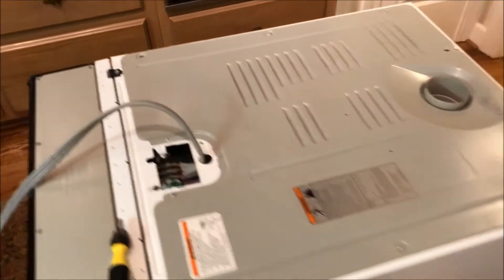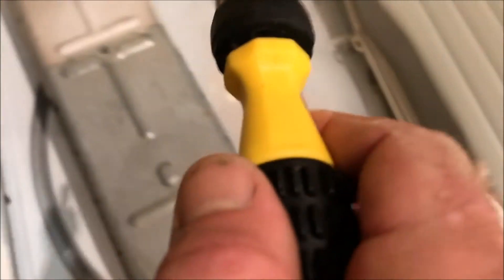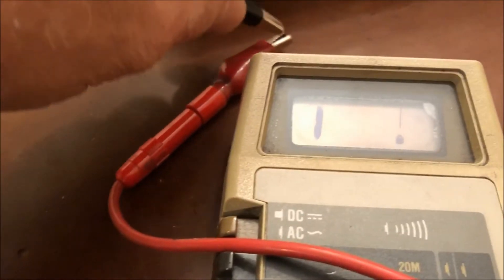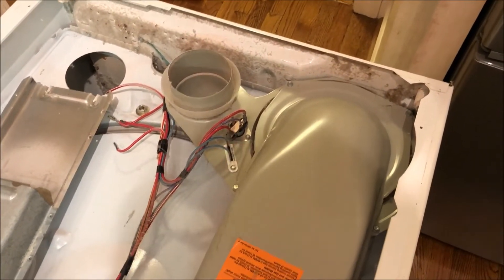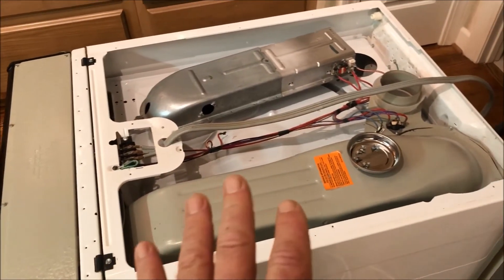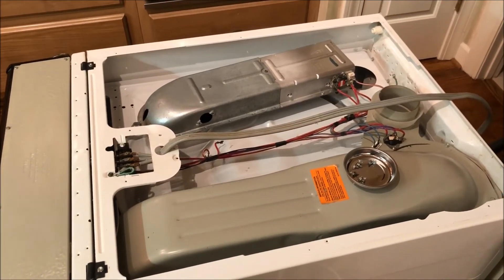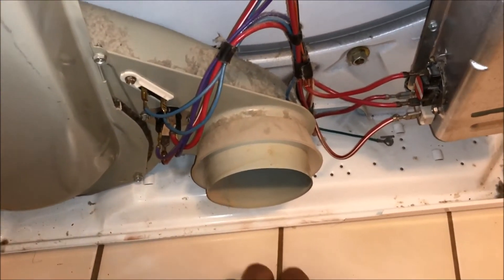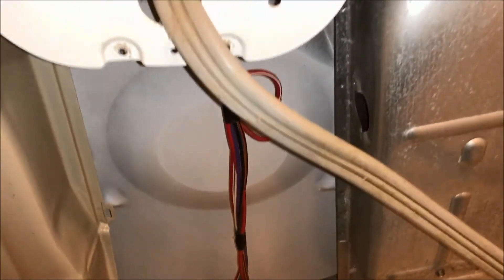How To Diagnose & Repair Old Whirlpool Clothes Dryer Not Drying Clothes, Not Getting Hot: Part 1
This applies to models made by Whirlpool, Kenmore, Roper, Maytag, Estate,  Inglis, Crosley, amana, & Kitchenaid.

Thermal Cut-off Kit for Whirlpool Dryer Model Number LEN3634DW1
Dryer Heating Element & Thermal Protection for Whirlpool, Kenmore, Roper, Maytag, Estate, Inglis, Crosley, amana, & Kitchenaid
Digital Multimeter